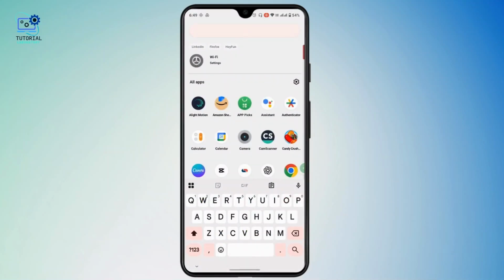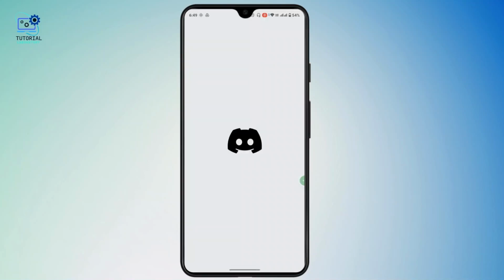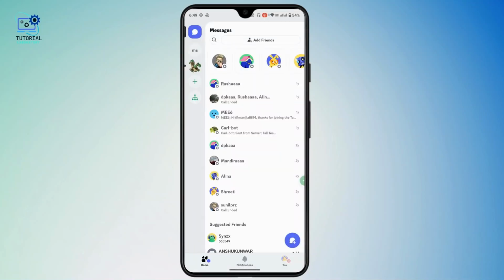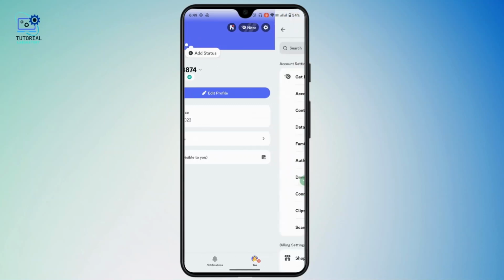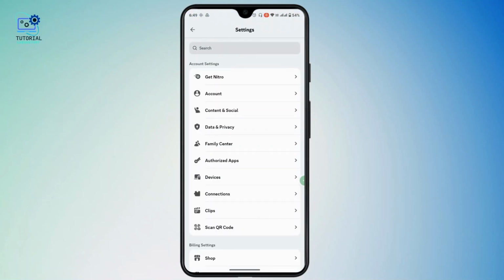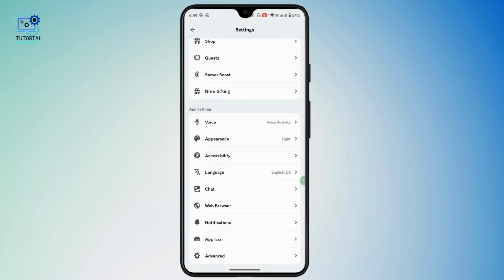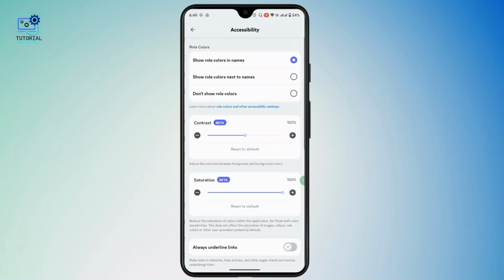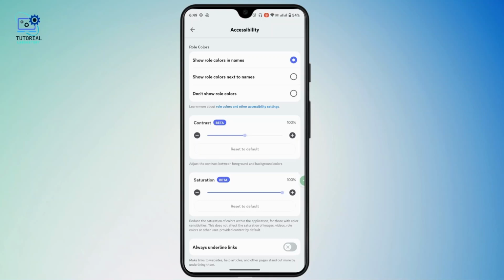How to Show Role Colors Next to Name on Discord Application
Learn how to show role colors next to usernames on the Discord mobile app easily! In this quick tutorial, Kid walks you through the simple steps to enable role colors so your game names and chat names stand out with colors assigned by roles. Perfect for Discord users who want a colorful chat experience. Follow along and make your Discord chats more vibrant today!

Chapter Timestamps:
00:00:00 - Introduction
Welcome and overview of showing role colors on Discord mobile.

00:00:08 - Open Discord App
Open Discord on your mobile device and sign in.

00:00:15 - Go to Profile
Tap the profile icon at the bottom right.

00:00:22 - Open Settings
Tap the settings gear icon at the top right of your profile.

00:00:30 - Find Accessibility
Scroll to App Settings and select Accessibility.

00:00:38 - Enable Role Colors
Under Role Colors, select "Show role colors next to names" second option.

00:01:00 - Wrap Up
That's it! Role colors will now show next to names on Discord.